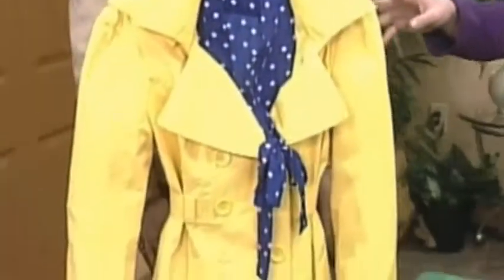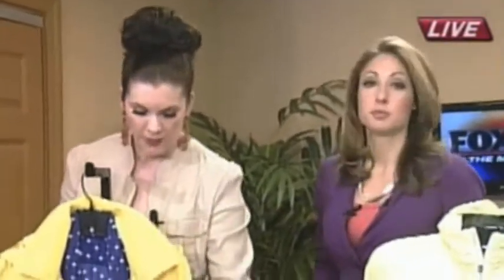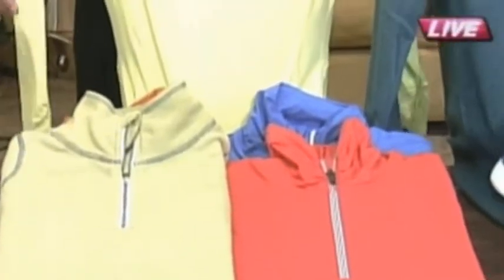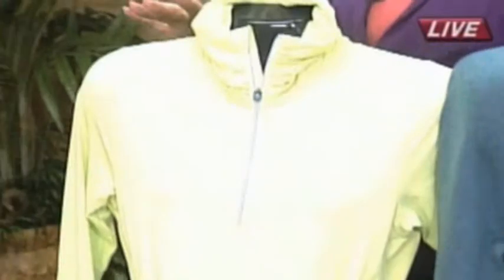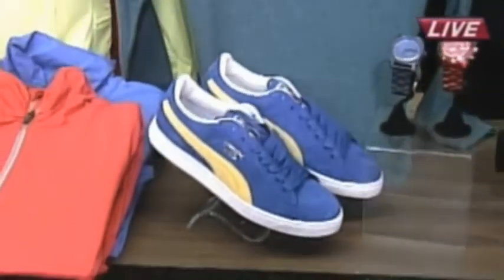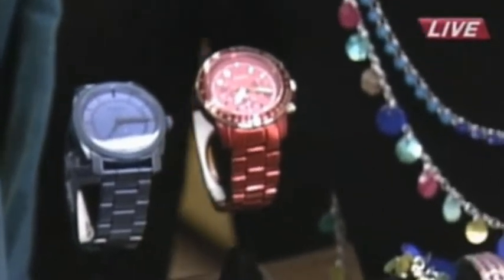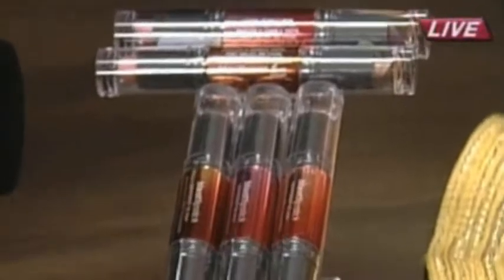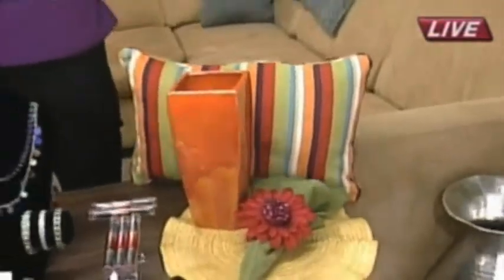Lifestyle Expert Kimberly Anderson's FOX45 "Sprint Brights" Segment.wmv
Spring is right around the corner - it is time to add some brights to your wardrobe